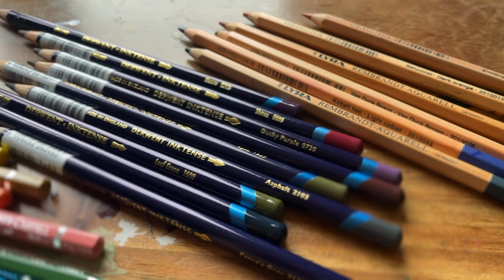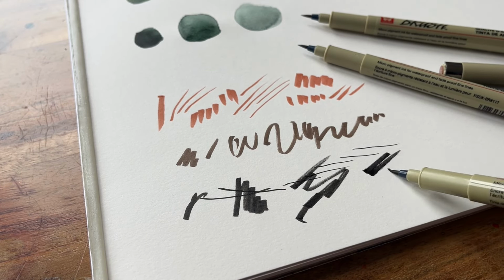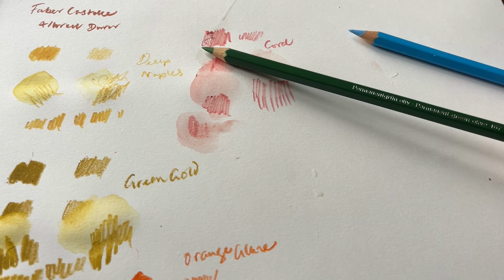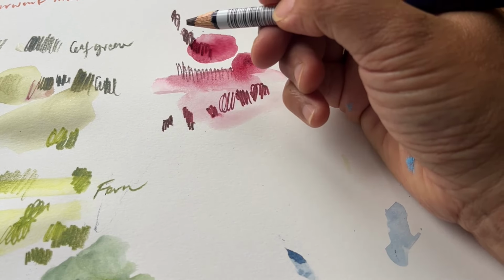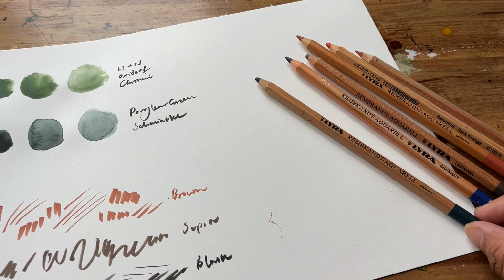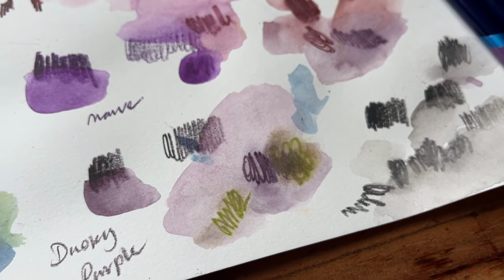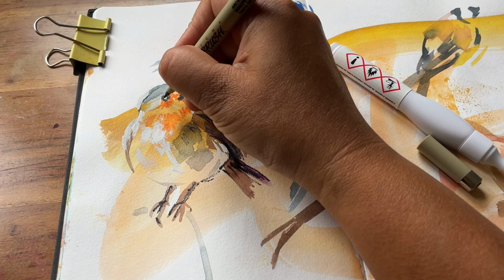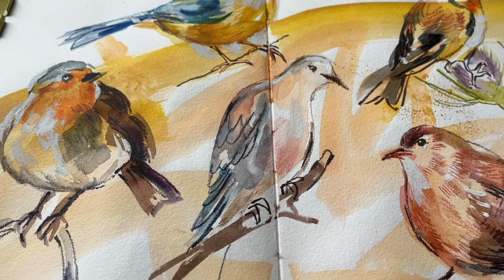UNBOXING Watercolor Pencils Swatch and Demo Derwent Faber-Castell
If you enjoyed the demo check out my classes on watercolors and sketchbook practice

In this video, I'm unboxing and swatching THREE  brands of watercolor pencils: Derwent Inktense, Faber-Castell Albrect Durer and Lyra. Watch as I test and compare their color vibrancy, blendability, and ease of use. Don't miss the detailed swatching process, where I show how these pencils react with water and different paper types.

AND I use all these watercolour pencils to create a page of birds in my sketchbook.

00:00 Introduction
02:01 Testing watercolour and pens
04:47 Faber Castell
10:27 Derwent Inktense
17:40 Lyra
23:27 Timelapse process